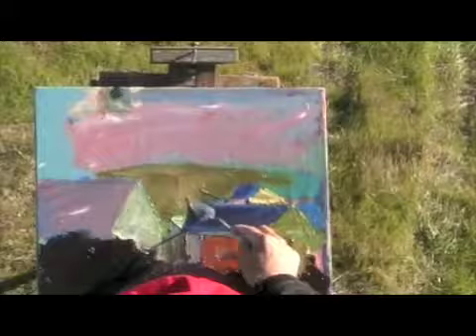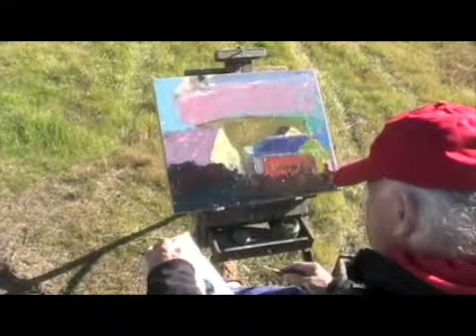Mare Island Shoreline Heritage Preserve's JAN. 2nd Saturday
Shows the happenings at January's 2nd Saturday Access Day at Mare Island Shoreline Heritage Preserve, Mare Island, California. The SF Bay Flyway Festival paintout was held Saturday and Sunday at the Preserve. Also, Saturday evening was a moonrise/sunset viewing event.